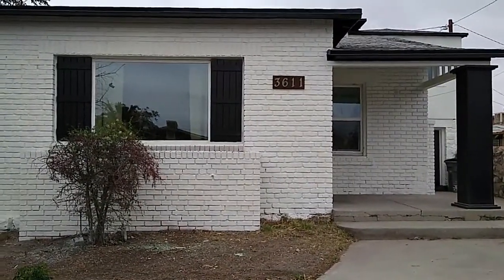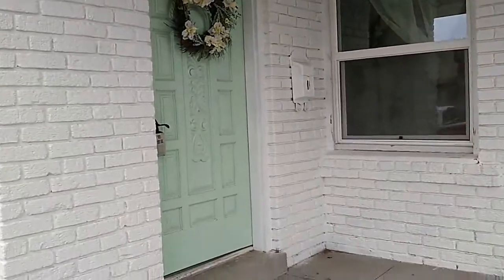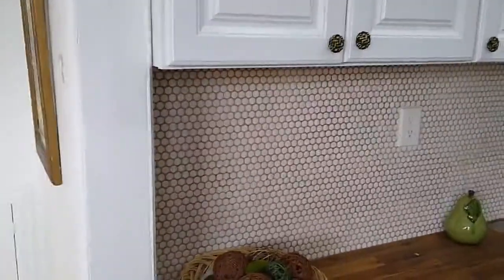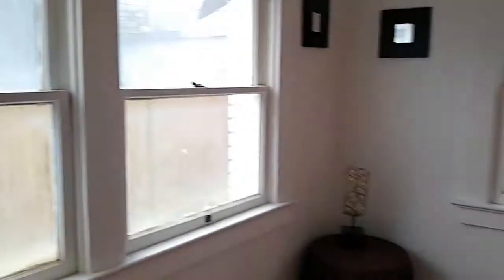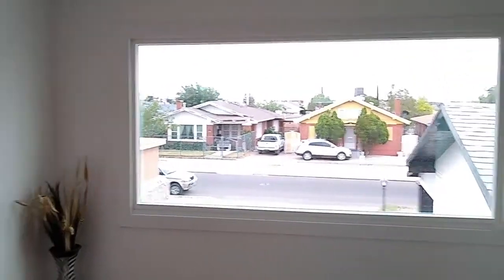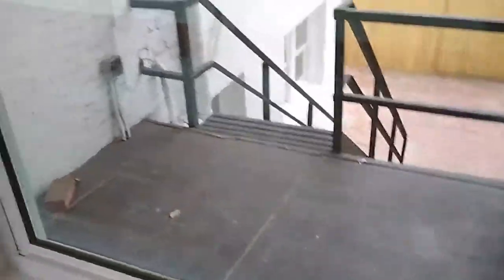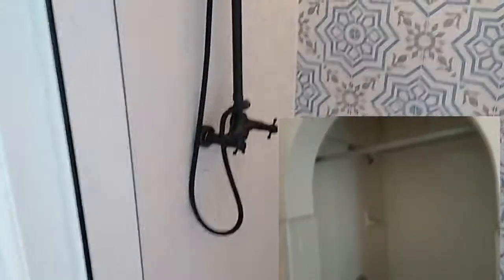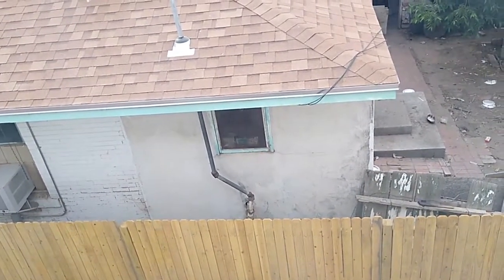Clifton House Tour After Renovations — May 21, 2021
The house was built in 1910.  Now it's been upgraded for the 21st Century, but the investment company that bought it did a great job of keeping the house's classic character.